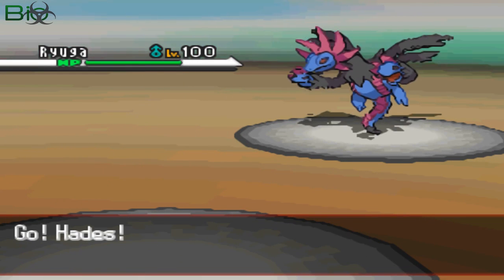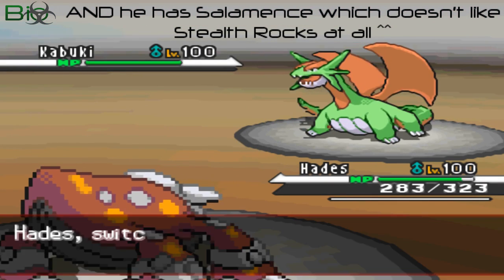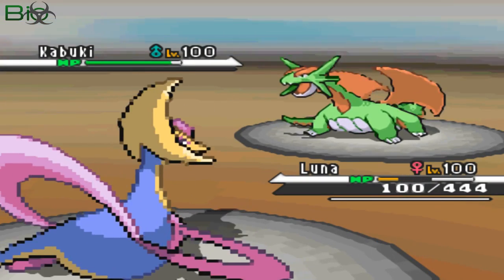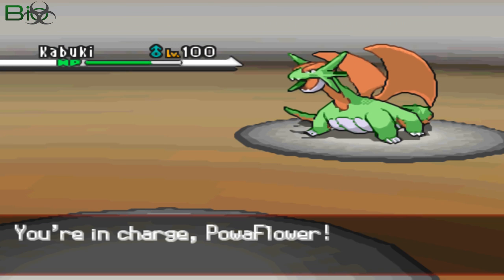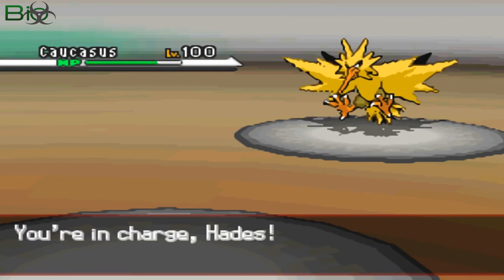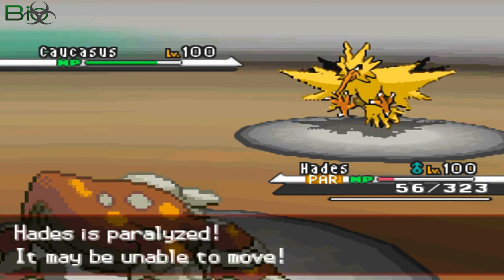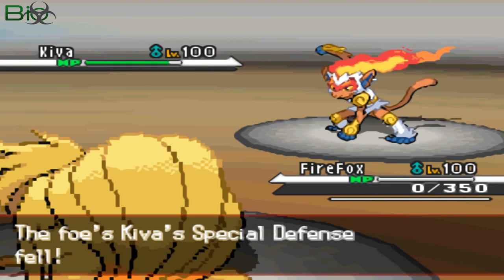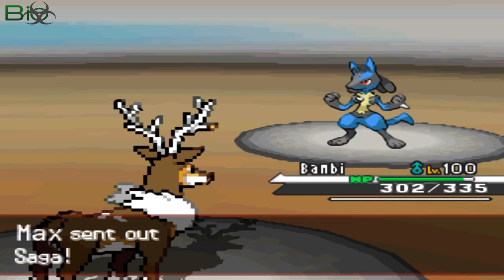Wi-Fi Battle #131 Biolizard1 versus Bestow5000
Hey guys!

AS you probably figured out yourselves, no Dual Narration today! The reason why is explained in the Question of the Day part of this video.

Anyway, this is a match against Bestow5000, a very good friend of mine. So we decded to have another battle, since it already was a lot of time since our last match, and this is how it turned out to be.
If you thik the gods love me, then think twice after this match ~.^

Also, can I ask you guys to click the 'thumbs up' or 'like' button as some like to refer to it. It helps my video to get more popular, so that really helps me out so much. So when watching this video, please 'like it', it will only take a few seconds and it will help me out so much! Thanks in advance!

See you in my next match, which will be on Thursday!

Bio